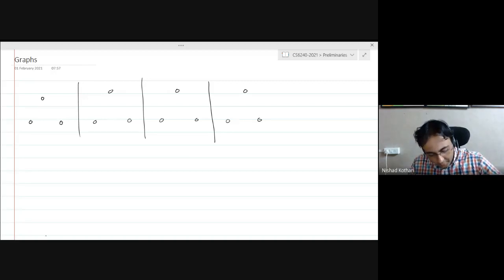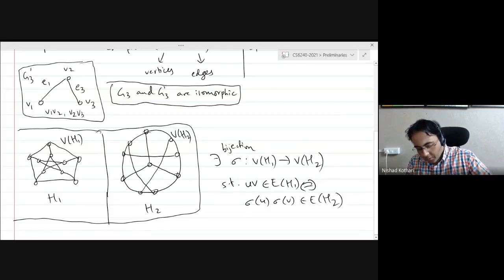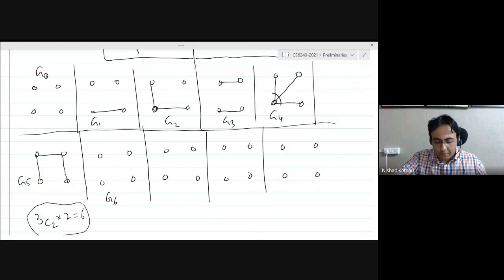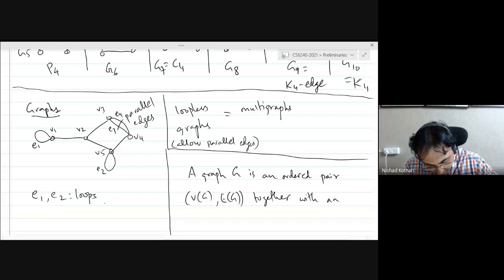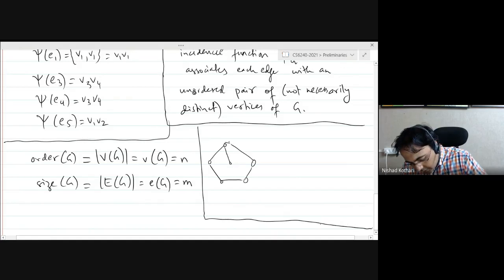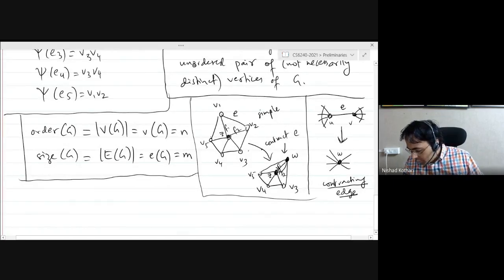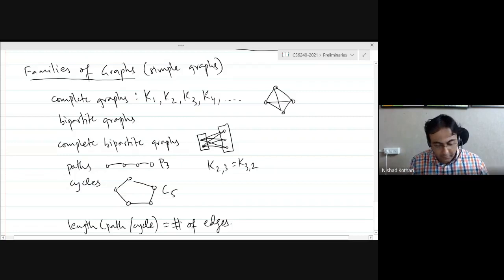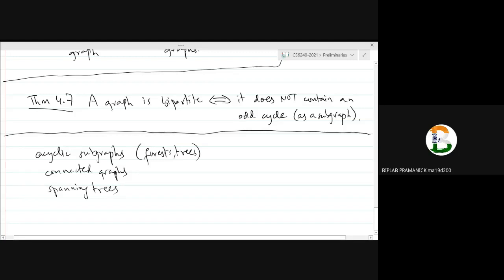Structural Graph Theory 2021 Lecture-2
Module-1: Preliminaries

In today's lecture (02/02/2021), we just went through some standard terminology with the aid of examples/drawings:

1. Graphs (including loopless and simple graphs); order and size of a graph; graph isomorphism
2. vertex-vertex and edge-edge adjacency; vertex-edge incidence; neighbors of a vertex; degree of a vertex.
3. Important families of simple graphs: Complete graphs, bipartite graphs, complete bipartite graphs, paths, cycles, regular graphs.

(In fact, we did not cover several definitions --- listed above --- that everyone seemed to be familiar with. These may be found in Chapter 1 of Bondy-Murty-2008.)